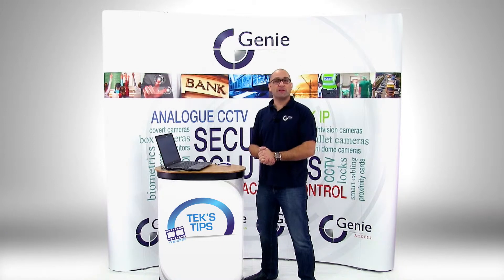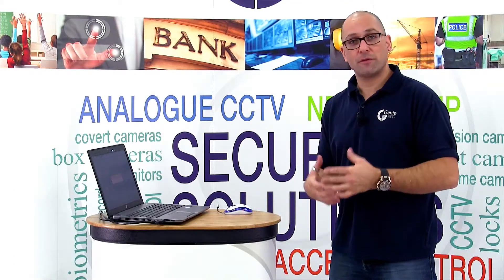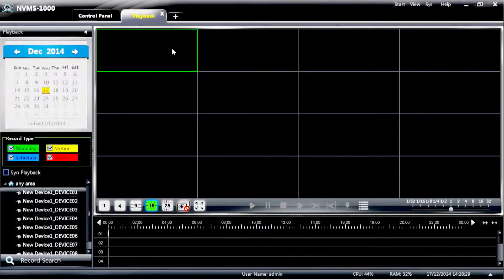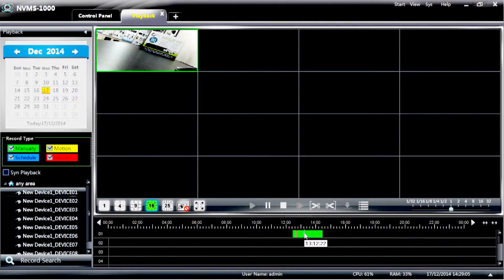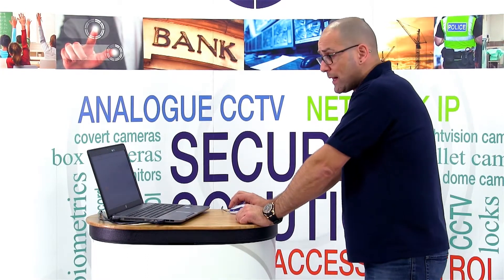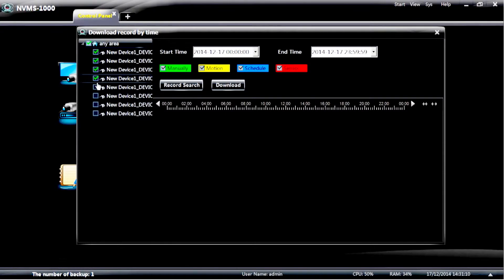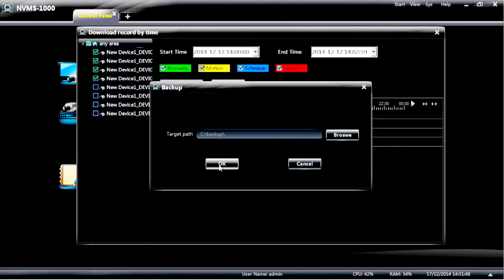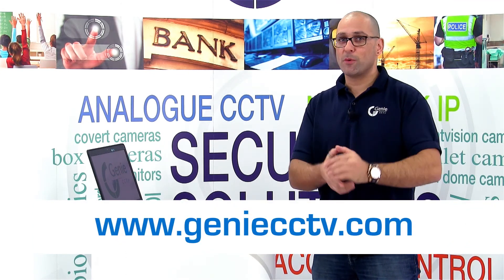Genie's Tek's Tips - How to Playback & Backup Footage on NVMS Software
Tekin Onbashi at Genie shows you how to playback and backup footage on the Wish IP NVRs using the NVMS Software.